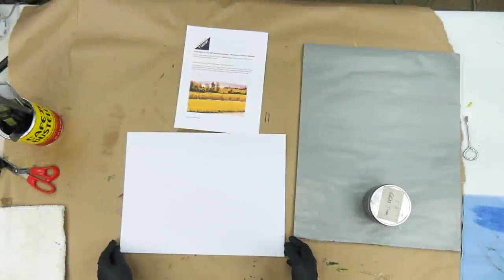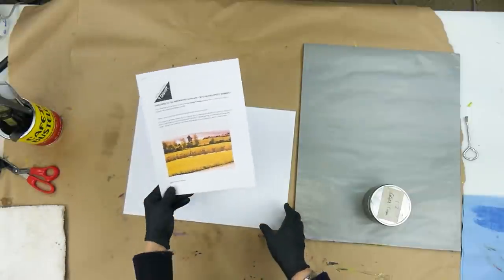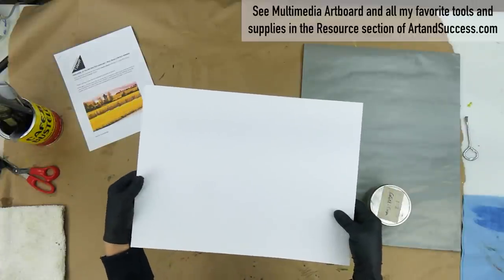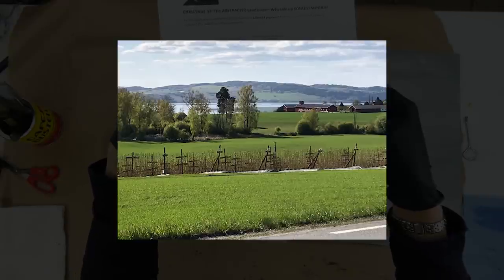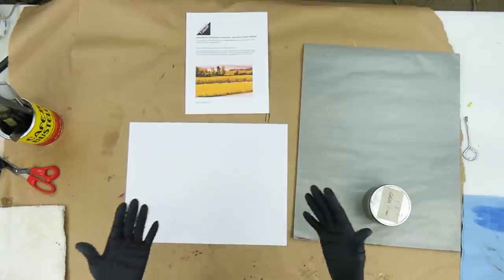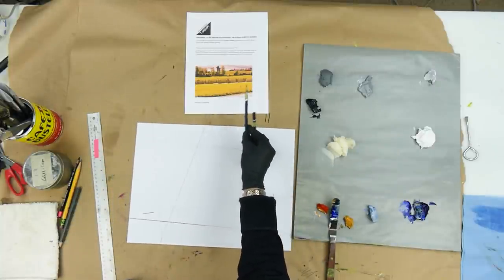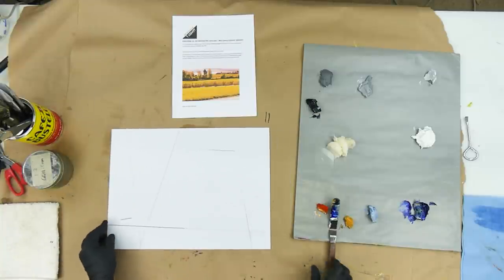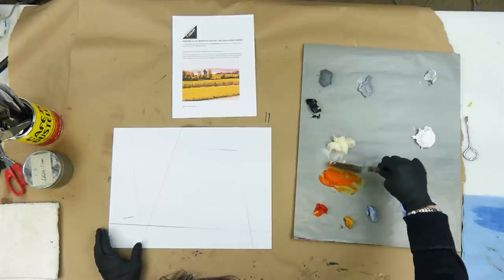104 - Pamela Caughey - Challenge #14 - Abstracting a Landscape - CWM/Oils - Painting Demo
IN THIS VIDEO: LIVE Q&A during Covid Pandemic. Questions about Acrylic, Painting Supports, Intention, and Breaking out of your Comfort zone!